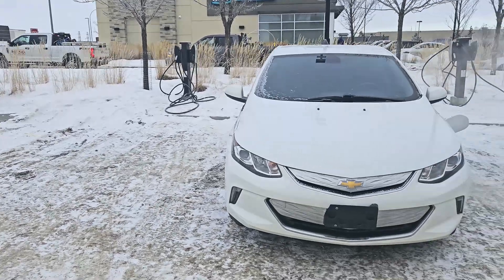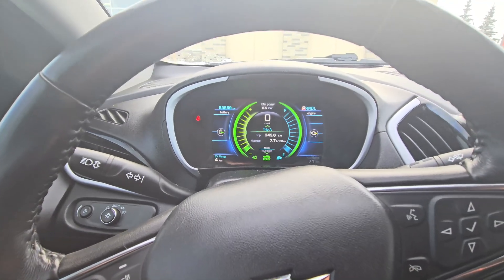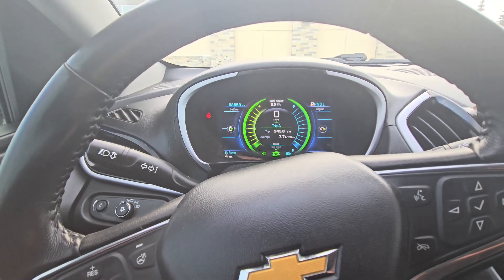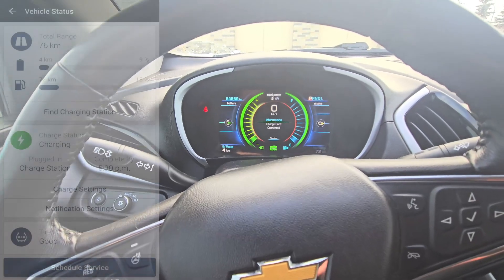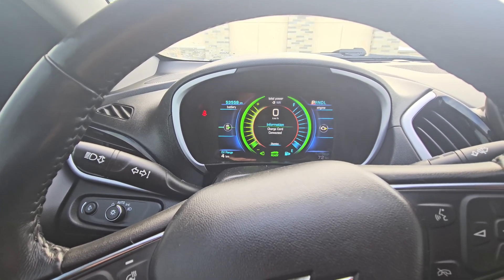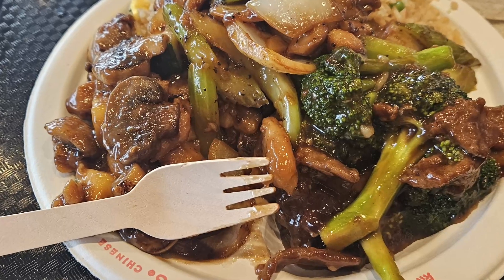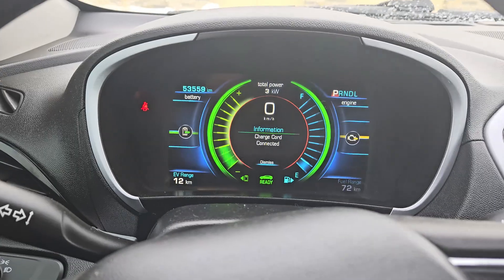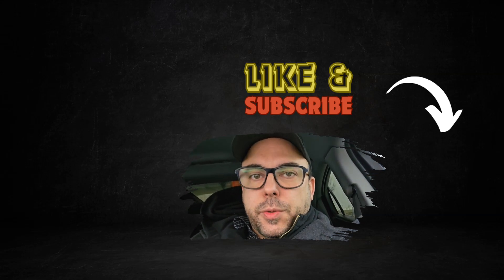Tesla Destination Charger with Chevy Volt | How Fast Can a Tesla Charging Station Charge a Volt?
🔵Tesla Destination Charger to J1772 Adapter🔵
(Amazon Link)

In Today's video I'm Charging my Gen2 Chevy Volt at a Tesla Destination Charger using the Tesla to J1772 Adapter.
Can you charge a chevy volt at a Tesla Charging station? Let's find out!

🎩The Most Comfortable Hats for heads of all sizes.🎩